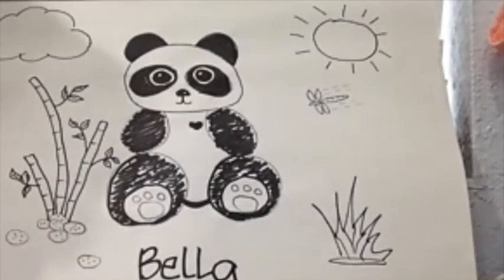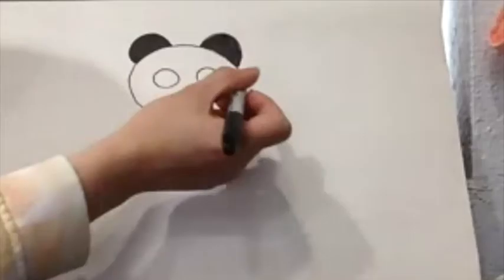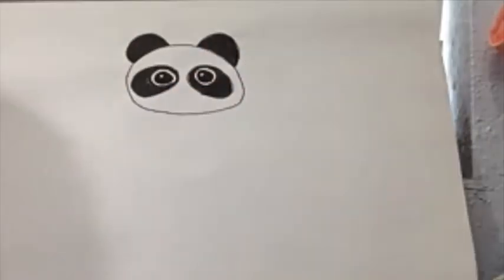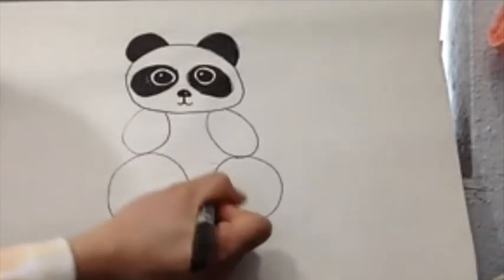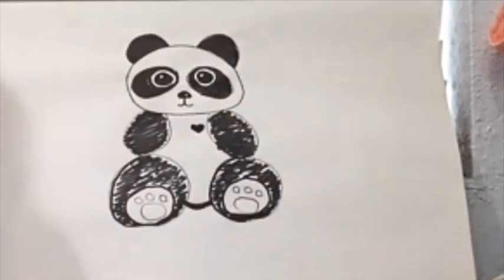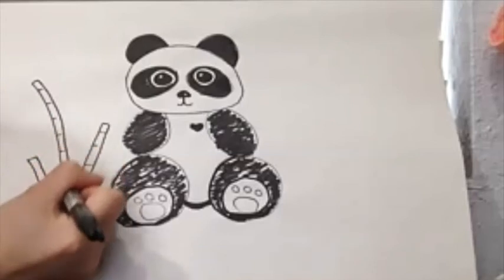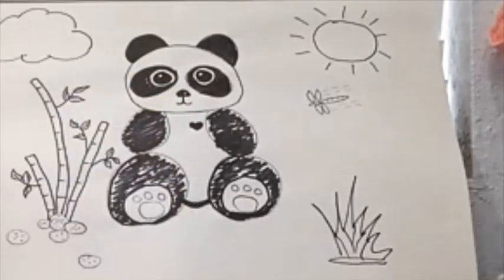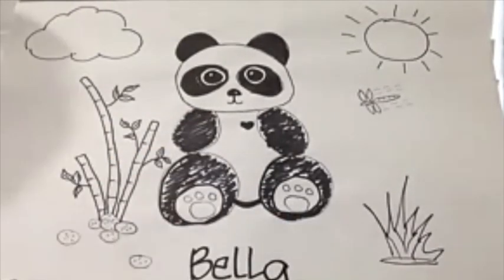Panda Bear Art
Draw your very own cuddly panda bear enjoying a beautiful sunny day.

Supplies needed:
Paper, pen or pencil.